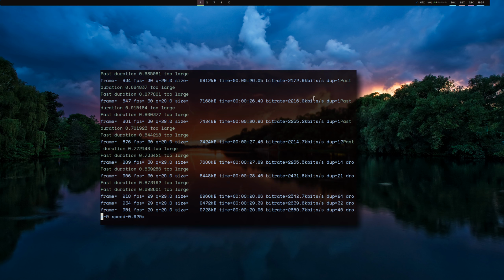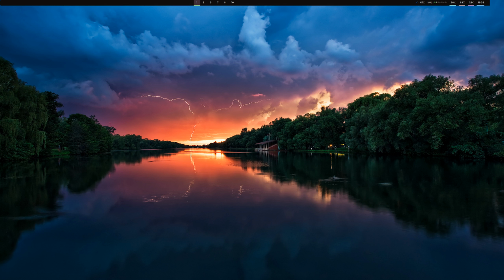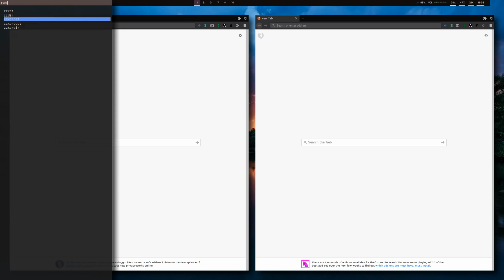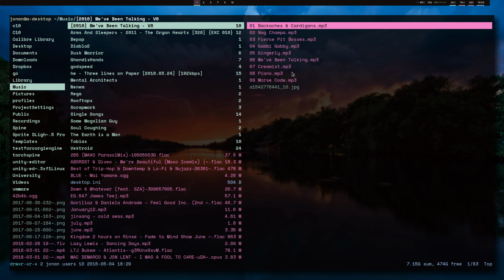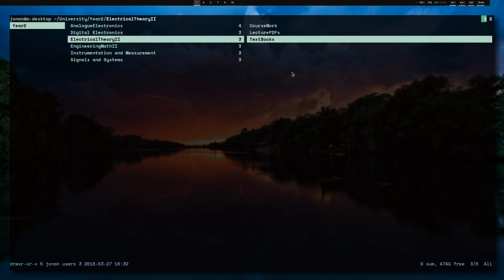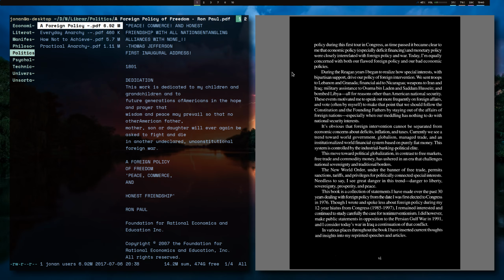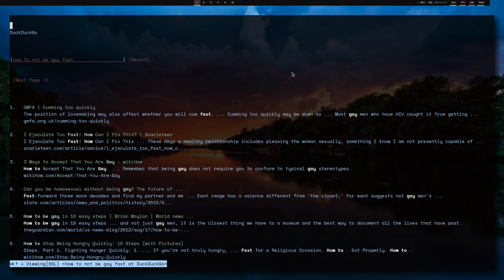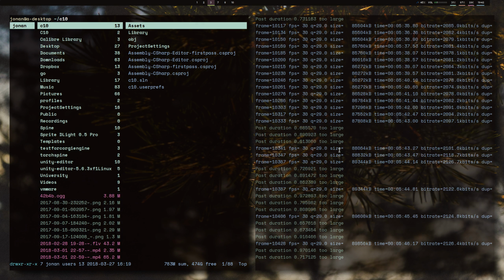Example of using linux with i3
Shows some stuff you can do.